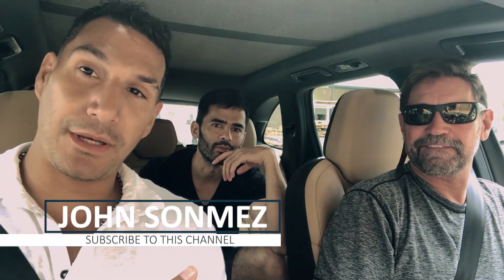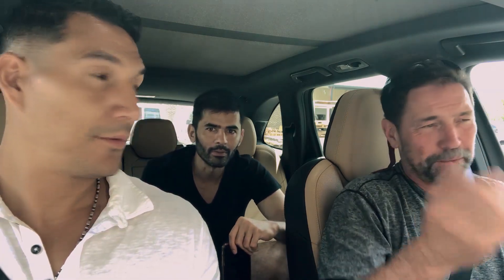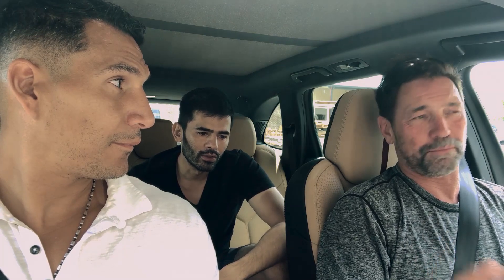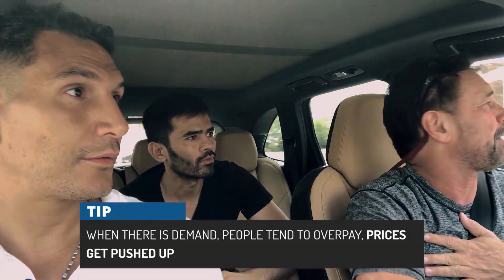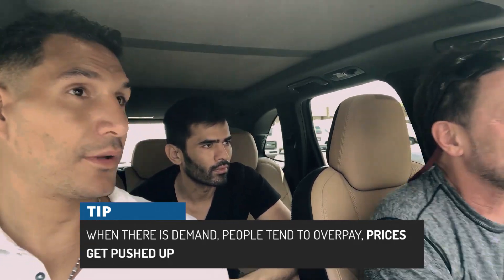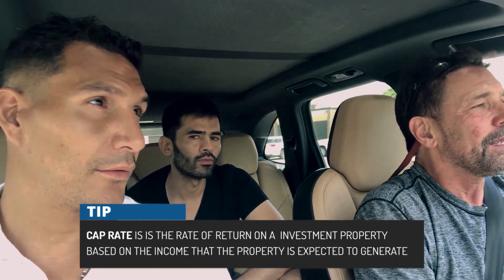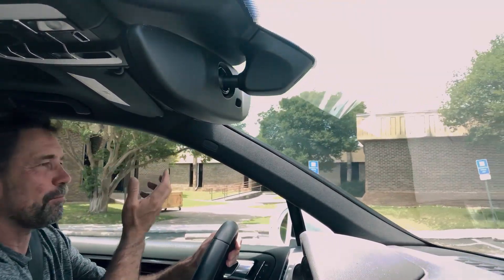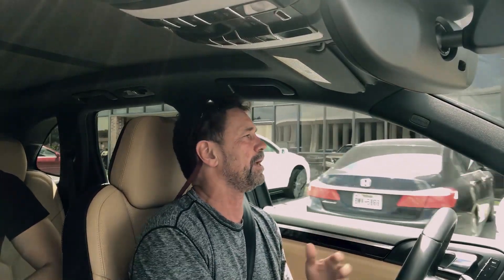On Buying Your First Rental Property, Cap Rates & More!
Today I decided to partner up with some of my great buddies for this real estate series I'm going to bring to you.

By my side, I have my buddy Many from 2000 Books and Tom from FlipAnythingUSA and they are ready to give you a real estate class you haven't seen before.

If you like my real estate videos and you learn a lot from my investments you have to wait till you meet Tom. Tom has had an amazing success with real estate investments and he is ready to share them with you.

In this video, Tom shares a little bit about his story, what we are going to cover in those videos and what you can expect for future videos.

In today's video, we are going to talk about buying your first rental property and cap rates.

Investing in real estate most likely won't produce the get-rich-quick results as you might've been expecting. However, for those who are willing to do their homework, choosing the right strategy when it comes to buying your first rental property can provide you substantial rewards.

Understanding the market and the nuances that go with it are the key elements into a successful real estate investment path.

Besides that, that are more terms in which you should pay attention to. Cap Rates, for example, are one of them and something we are going to discuss in this video.

"The capitalization rate of an investment can be calculated by dividing the property's net operating income (NOI) by the current market value or acquisition cost of a property - expressed in the following formula:

While this might sound too complicated, Tom is ready to explain everything.

So, are you interested in building a real estate career? Then, watch this video and find out more about buying your first rental property & more!

🐕 ARE YOU A BULLDOG? 🐕
Take the quiz and find out